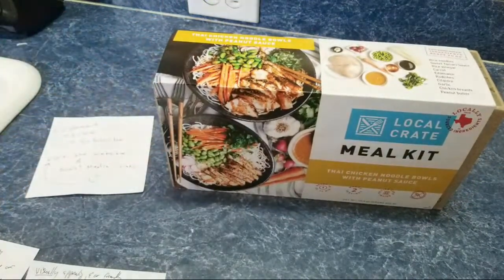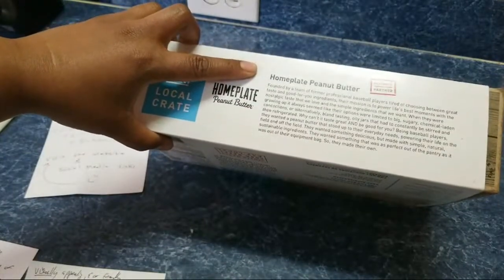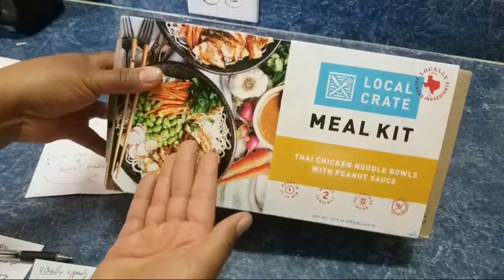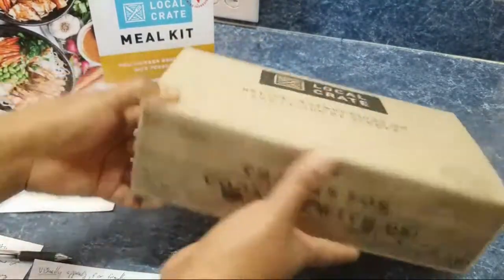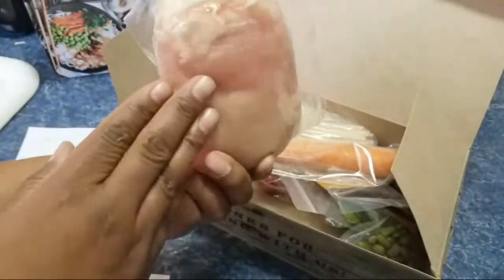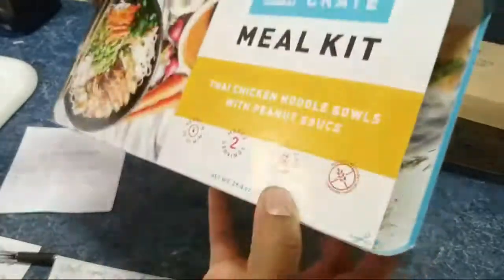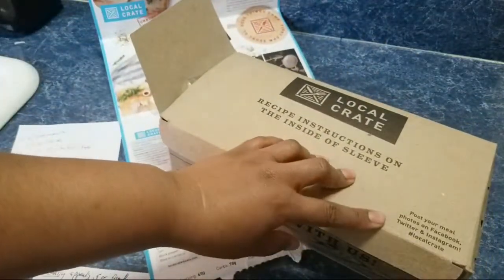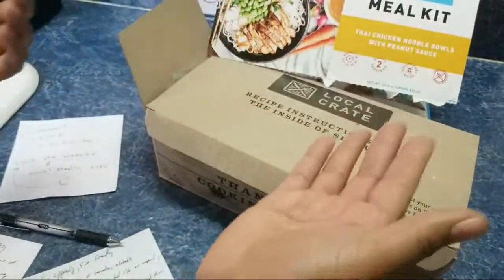Train Yourself To Learn Business Skills From Everyday Things Around You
We know there are tons of resources on YouTube and the internet on learning about business and marketing, but you can also pick up some tips and ideas from everyday things around you. Train Yourself To Learn
Business Skills From Everyday Things Around You.
The next time you pick up a package of something ask yourself what made it appealing to you and how they are using their branding and other tools like social media to reach out to and connect with their consumer.

Question: now that you've seen me pick out different business and marketing elements about this brand, what will you be using to improve your own small business brand?

00:00 Learn Business Skills From Everyday Things
01:31 Visual Appeal
02:30 Be relatable with a backstory
03:00 Be a local (business) hero
03:21 Make your customer feel empowered, responsible
03:46 Clear product message
04:35 Engageme customers with social media, HASHTAGS
05:35 Let your packaging reflect your brand
06:38 Don't go overboard with branding
07:25 Simplify when it doesn't add value
07:48 Minimialize when possible
08:15 Use all possible surfaces when appropriate
09:04 Add your website to packaging
10:16 See recipe results on my community tab
11:28 Tell me if you learned anything
11:53 Which of these elements are you already using?
12:16 Visit my links in the description

^40*40@40$40&40%40( This channel and all material contained within is copyright protected, sharing is permitted as long as credit is given to the original content creator)^40*40@40$40&40%40